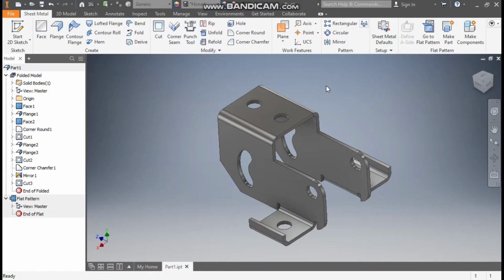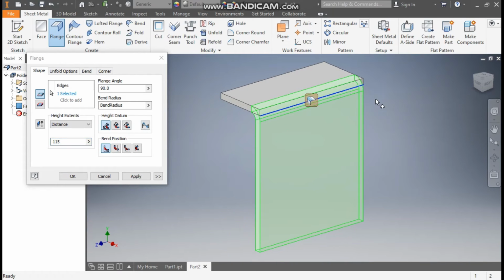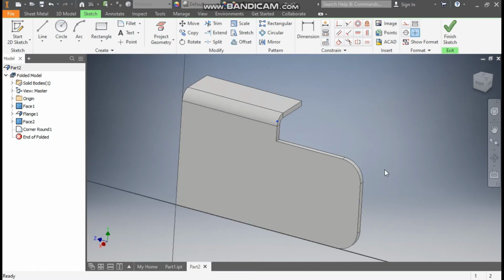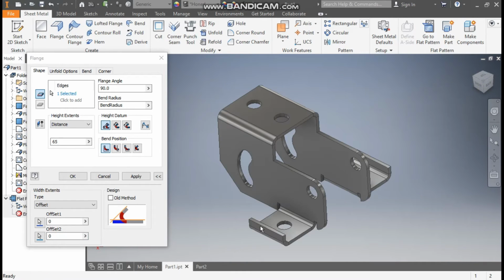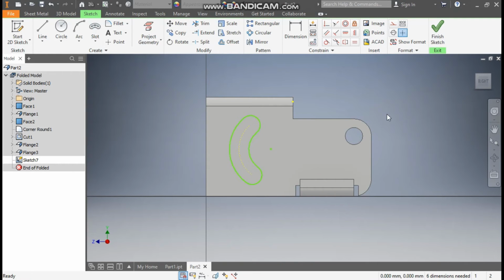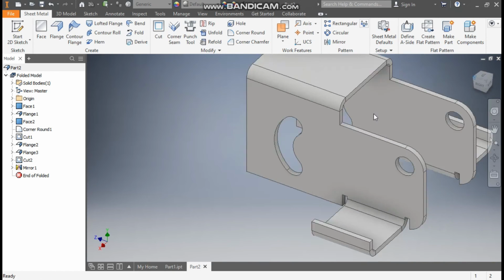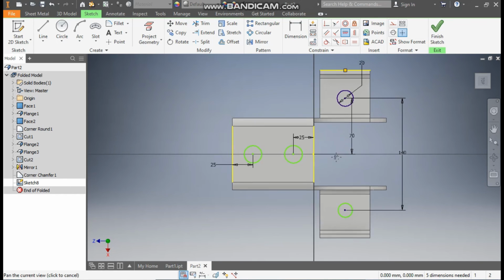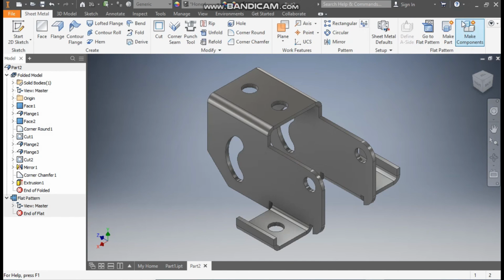Sheet Metal Bracket In Autodesk Inventor || Autodesk Inventor Sheet Metal Tutorials || Inventor 3d